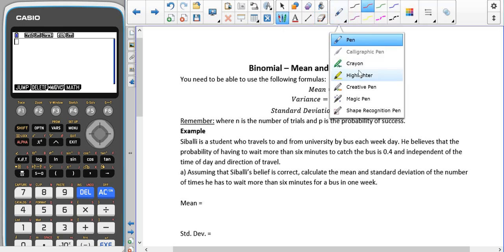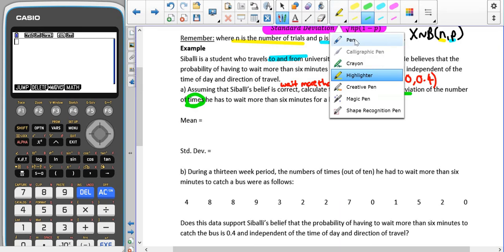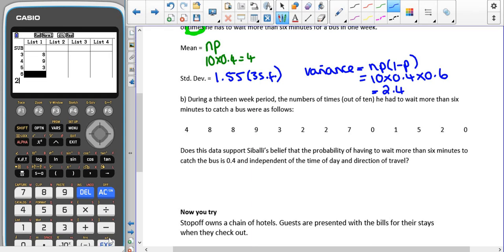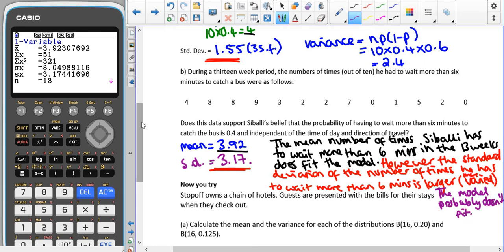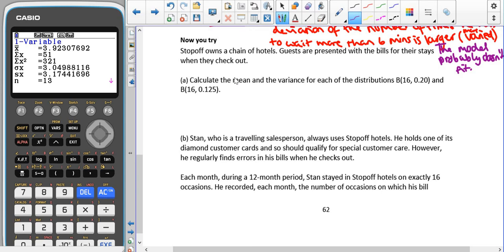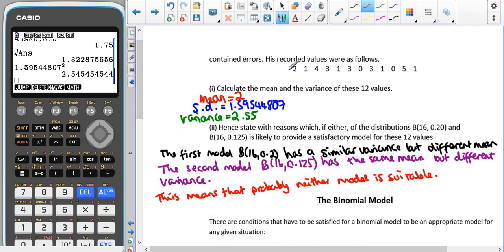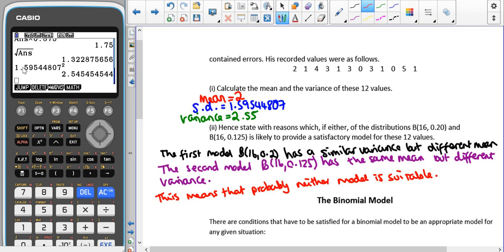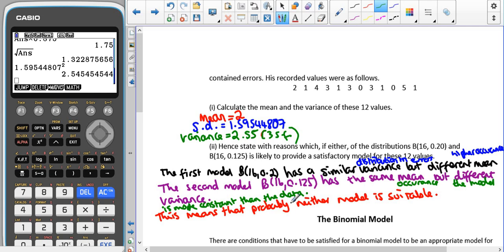A level Statistics - Binomial distribution Finding the mean and standard deviation